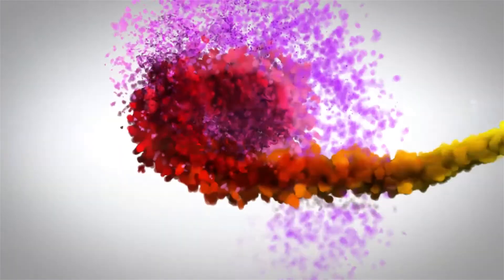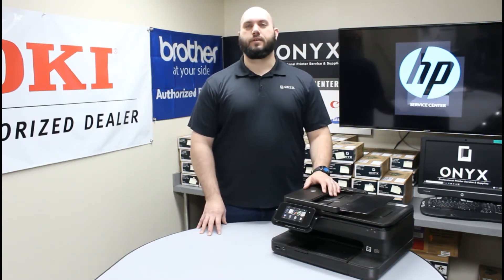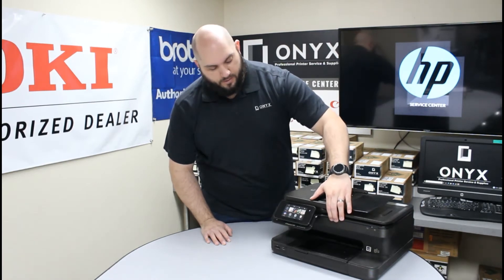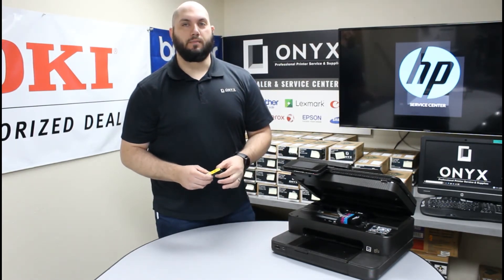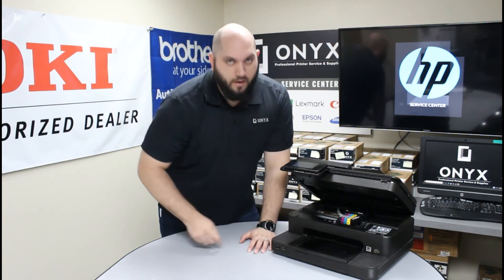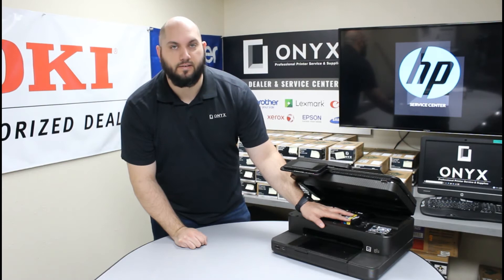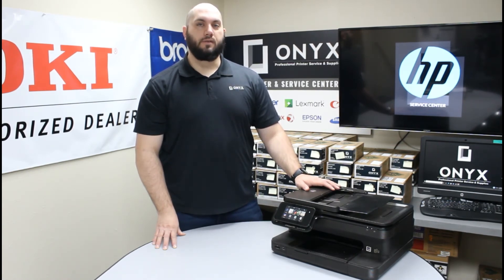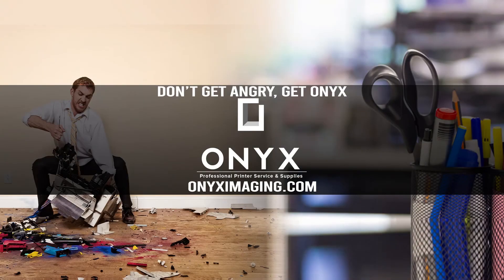HP Photosmart 7520 | Onyx Imaging | Tulsa Printer Repair | Replace Ink Cartridge